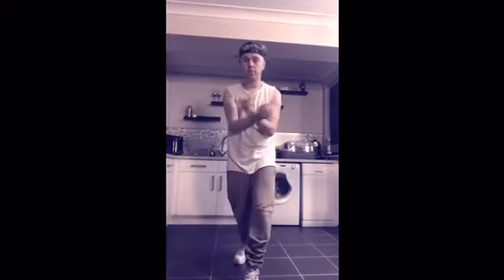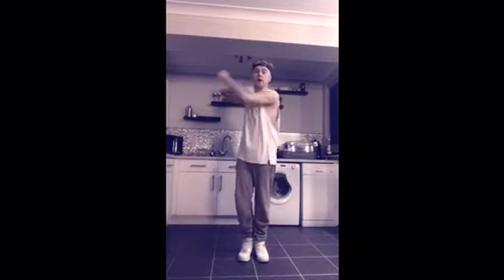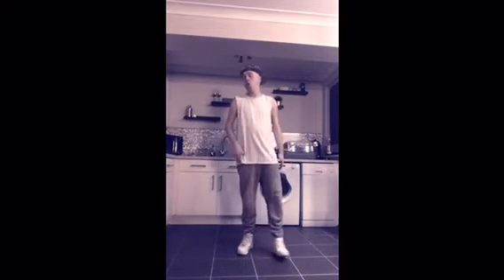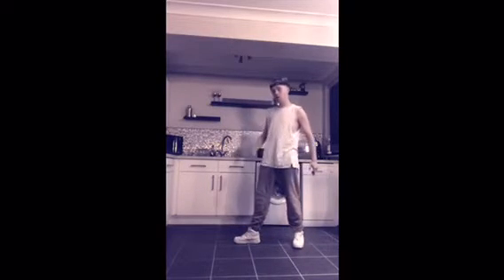Lockdown Dance Tutorial with Just Jay Dance & STEPS | COVID-19 | SPREADHAPPINESS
In the groove with the lovely Jay! Here he is for a bit of entertaining dance fitness!